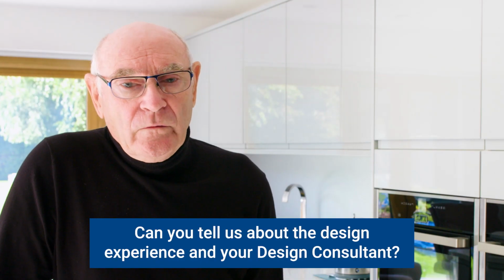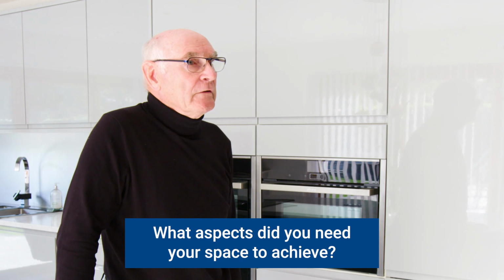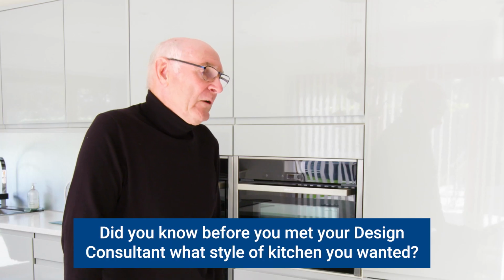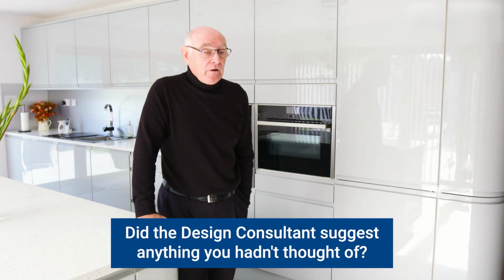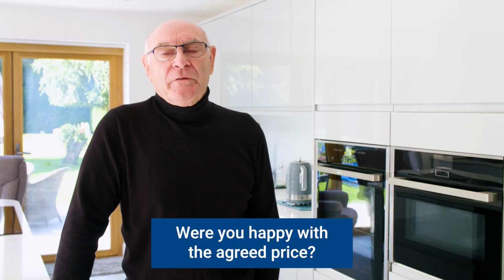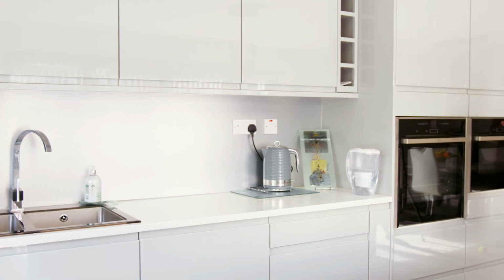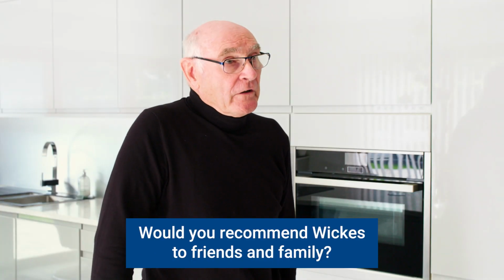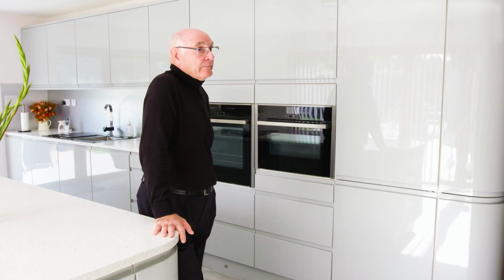Wickes Customer Testimonial - John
John proudly shows us his kitchen and talks to us about the service he received from Wickes and the Installation team. We know who is really in charge though!

John's kitchen is Sofia Pewter.

Want to hear more from our customers? wickes.co.uk/customer-reviews

Book a FREE design appointment: wickes.co.uk/designconsultant

If you'd like to find out more from Wickes, the order line number is 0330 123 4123